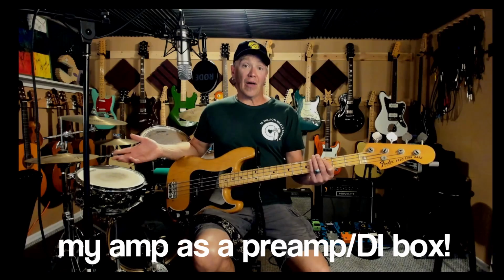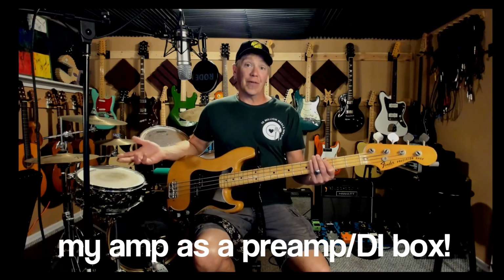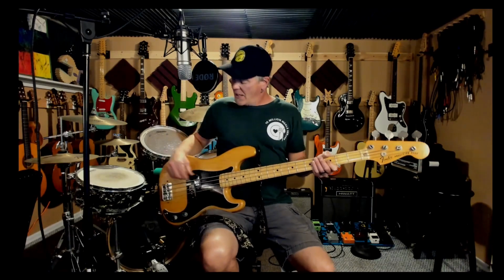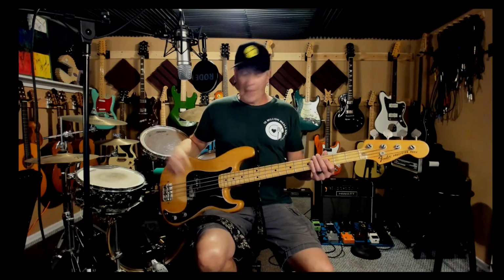Tips On Recording Bass Guitar!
In this video I go over some basic tips about recording bass guitar. It can be challenging and the bass is unforgiving when you are laying down tracks. I also briefly go over my signal chain: amp direct out to outboard compressor to interface.